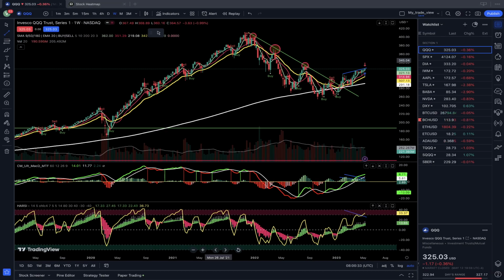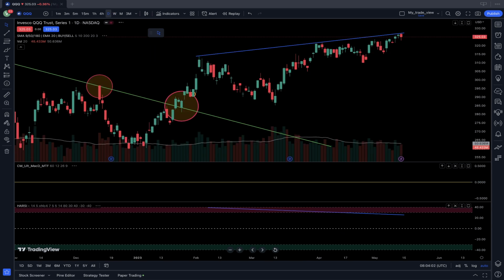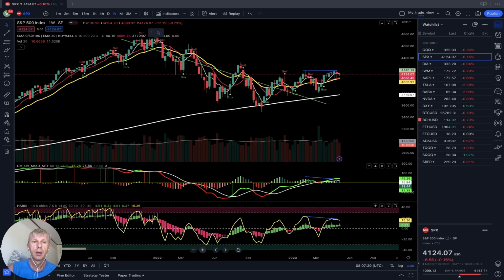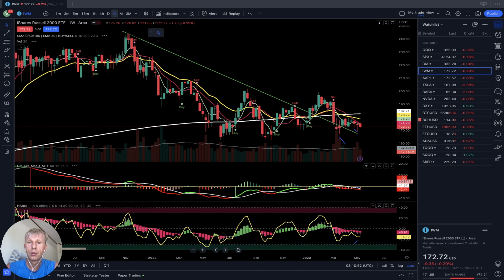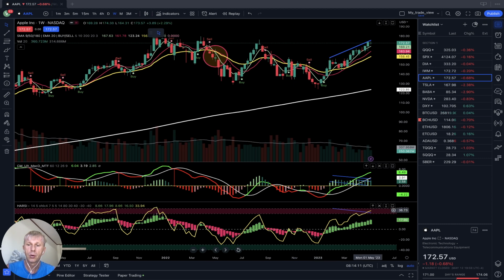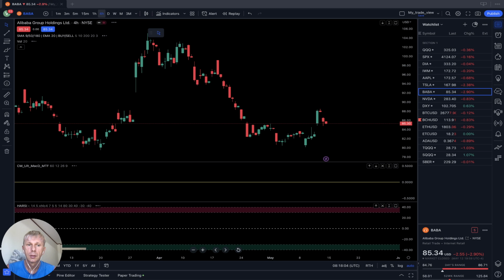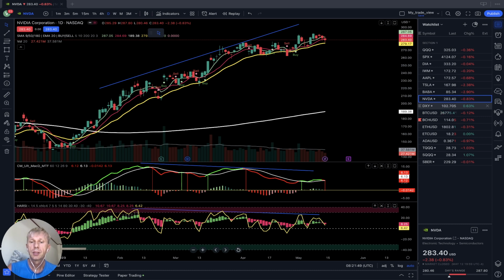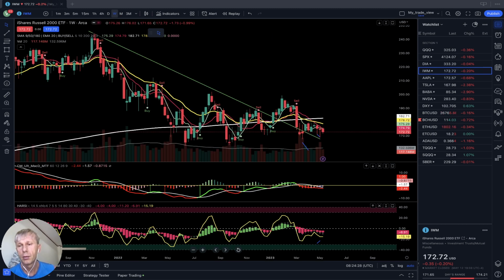BEAR or BULL MARKET? Weekly StockMarket SPY QQQ DIA IWM AAPL TSLA BABA NVDA Easiest Trading